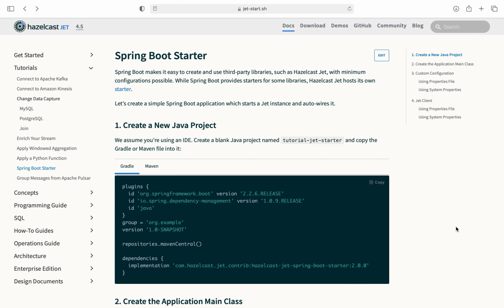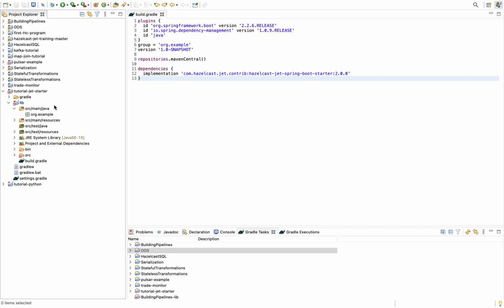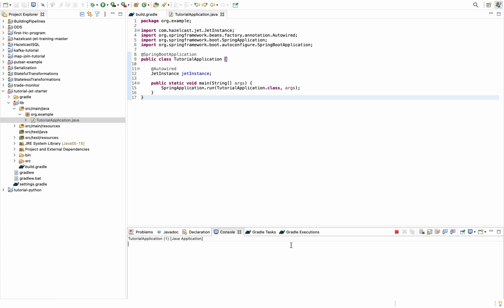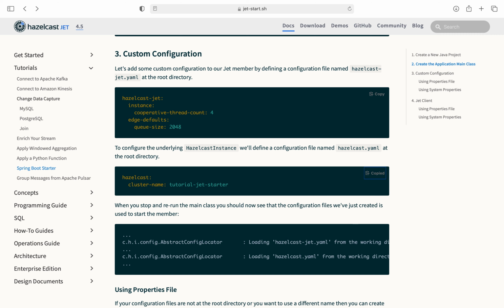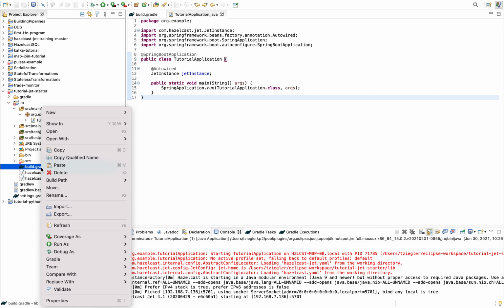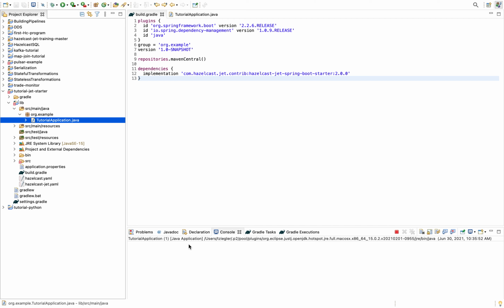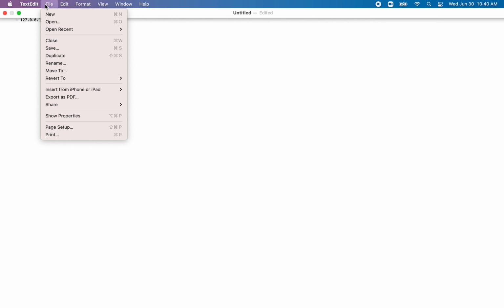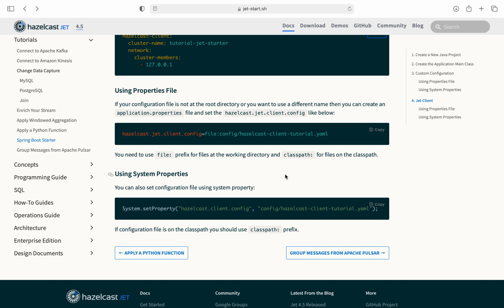Spring Boot Starter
This tutorial shows how to use Spring Boot to configure a Hazelcast member

Spring Boot Starter Script
Hi I’m Tristan Ziegler with Hazelcast and today I’ll show you how to use Spring Boot in order to configure and run a Hazelcast cluster.
Spring Boot is an open-source framework that can be used to create third-party libraries and standalone applications.
It’s an easy way to produce and run microservices like the Hazelcast platform with minimal configurations.
We can create a simple application using Spring Boot that is able to start an instance of Hazelcast.
We first want to create a new gradle or maven java project with the name tutorial-jet-starter. We then need to locate the build.gradle or pom.xml file and copy the build shown here. Paste it in, save it, and refresh the project if needed.
While we’re at it we should rename the package in the main folder to org.example, since we reference it as such in the build.
We only have to create one main class, which will be TutorialAppplication, so do that now and paste the code into it.
Now if we run it, we should see the following output, meaning that the default Hazelcast configuration file is being loaded and used from the classpath.
If we want to create a custom configuration our member, we need to define two types of yaml files here. All we need to do in this case is copy the following configuration and paste it into any sort of text editor, so for me textedit. We should then save it as hazelcast-jet.yaml in the lib folder of the project directory.
Do the same thing with the hazelcast.yaml file, saving it in the lib folder of the working directory.
Now if we run the application again, we can see that the configuration files we created are loaded instead of the default files.
If we want to specifically set the hazelcast configurations to a certain configuration file, we can create a properties file in our Java environment and start the application up with that.
Be sure, however, that the name of the properties file matches the name of the main class, or else the application will fail.
Similarly, we can use the system.setProperty to set our configuration files, and the program should run like usual.
Finally, if we were to have a Hazelcast cluster already running and want to connect it with a client, we can create a new yaml file, replacing the other configuration files, with the following code.
Now if we run it, the application will search for a cluster to connect.
Again, we can explicitly set the client configuration in a properties file like we did earlier, or by using the system property capability.